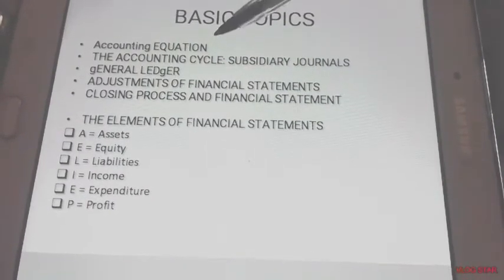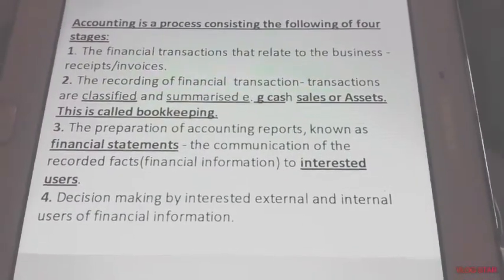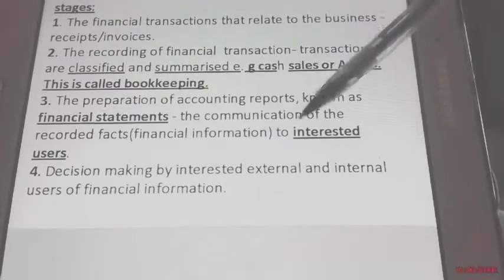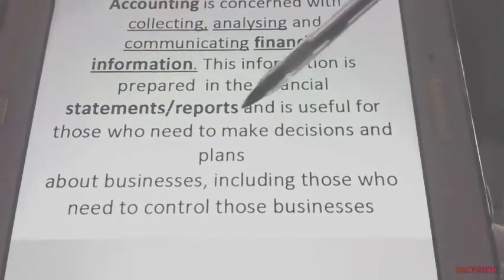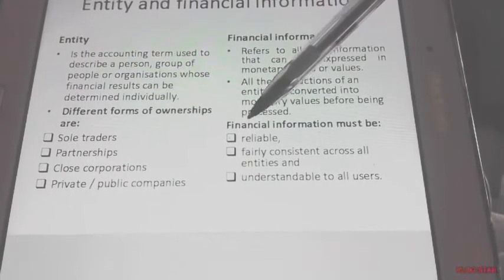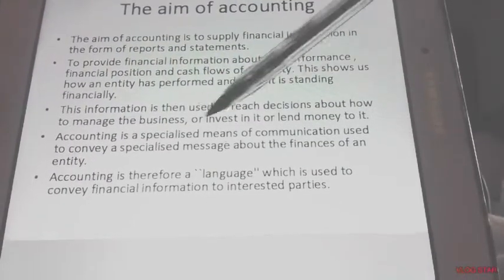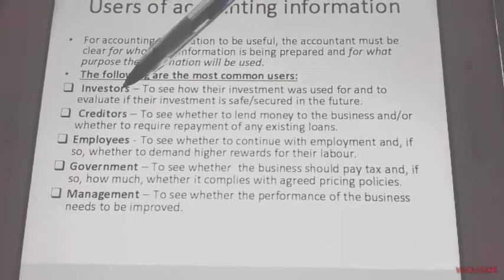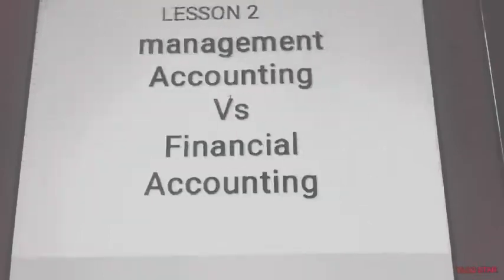BASIC ACCOUNTING - What is Accounting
An introduction to Accounting